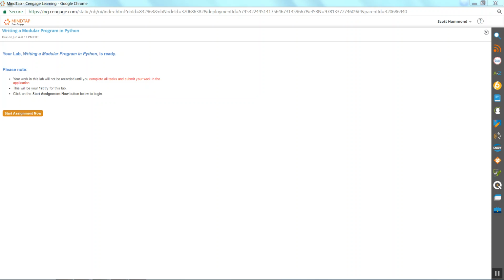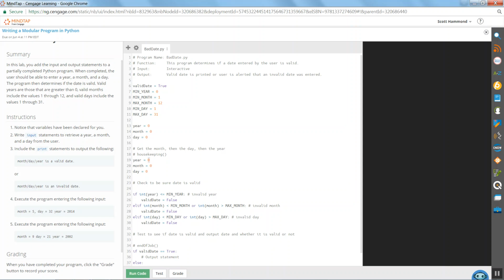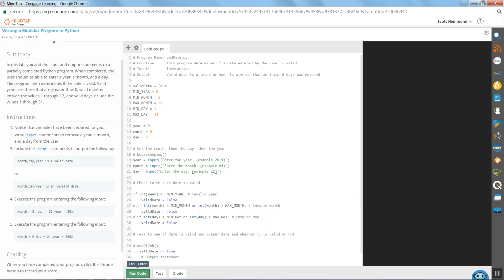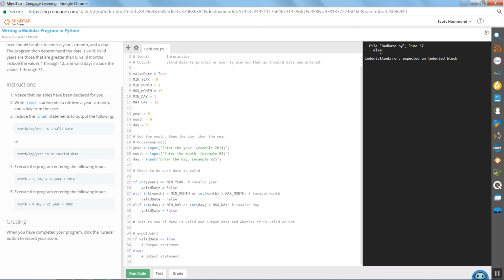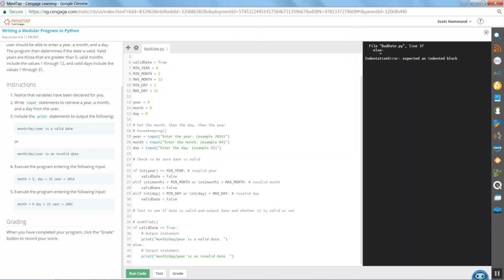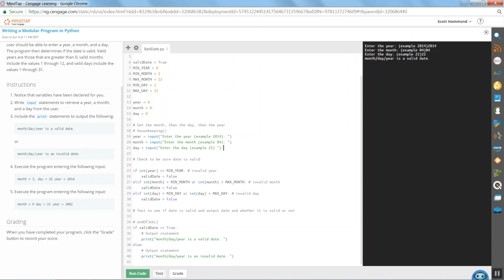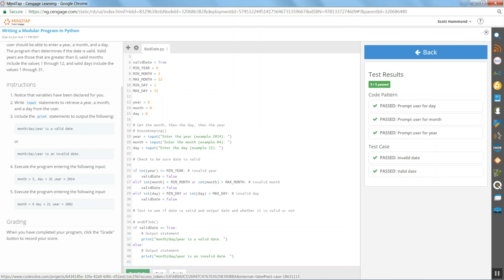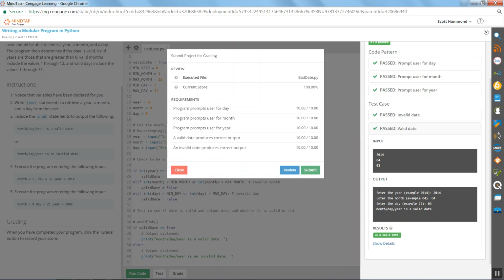COP1000 Writing a Modular Program in Python